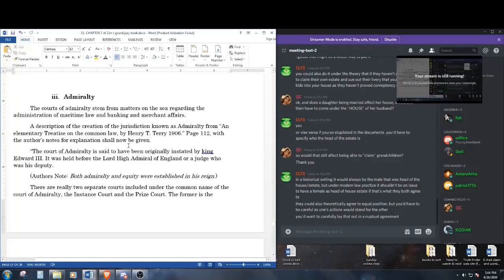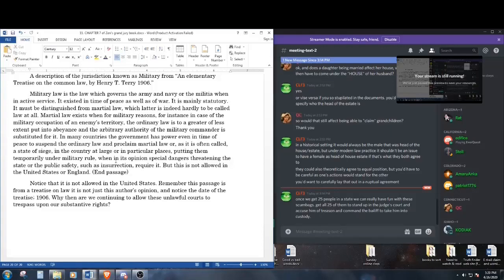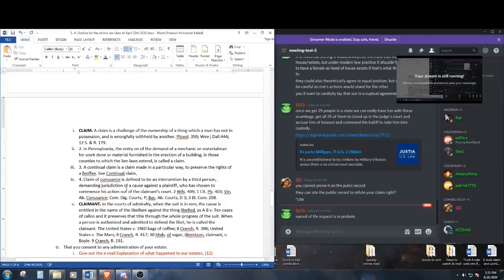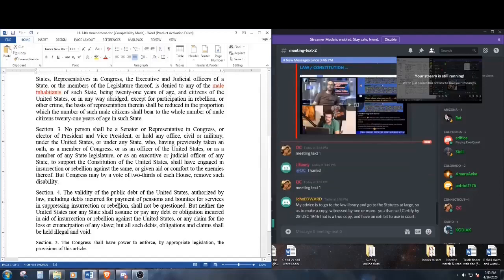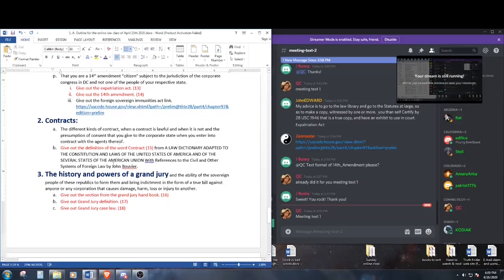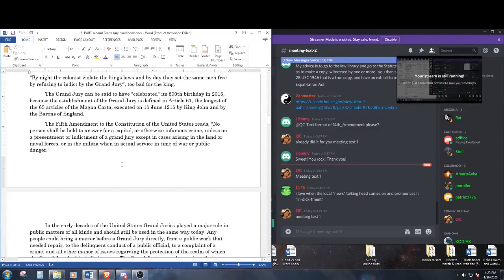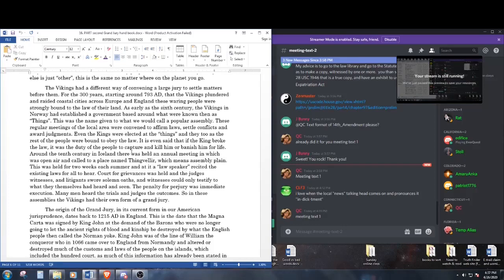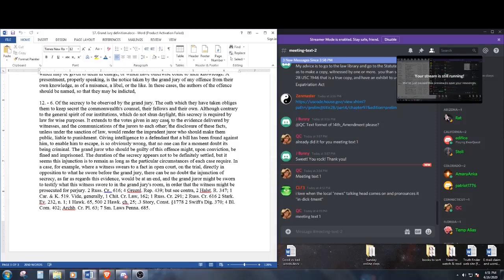🔵Rebuttable Presumptions Part 3 How tyrants and black robed priests enslave the world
🔵In this class we explain what presumptions the private for-profit courts and the corporate governments run by the Attorney use against you to keep you as a slave in their law merchant system.
This is the first all day online Vocational Science of Freedom law class. VSOF online civics class Part 2. Rebuttable Presumptions, how tyrants and black robed priests enslave the world.
This is a 6-hour class split into 4 parts. There are many critical handouts that you will need to download in order to properly follow along and get the most out of this class.

The Vocational Science of Freedom is the premier platform to master your own Sovereignty as one of the people of the several states in the American union.

✅Within the VSOF Welcome Package you will find a Mega Link where you will download all of the handbills (instruction books) that fully explain the VSOF Status Correction process for reclaiming your sovereignty and estate, by removing yourself from corporate government control and rebutting all the presumptions that the attorney holds against you. 📢 This link is also at the top of the VSOF YouTube page.

📢 Share this class with your fellow sovereign Americans so they too can be free of the modern slavery system perpetuated by the 👺Luciferian Canaanites.

💽 If you would like to become a lifetime member of the VSOF and purchase the entire VSOF hard drive (which contains over 1.8 tera of knowledge, collected over 30 years of research on sovereignty, law and freedom), or any other service we provide, you can download the VSOF price sheet from our webs site as well.

⚡⚡If you would like to donate crypto these are the VSOF ways to do so:
Bitcoin: bc1qnj0c5r8kxrzv8gk3kqs5f5p887wzmv3p4prlwh
Ethereum: 0x04aa87579F047B634023b5DC9EdeE386E66c0171
XRP: rEJ6ejdSrawoNvQfPVgQHca6rpdzypgduQ

These are the links to the VSOF platforms. Odysee is the most free and secure Video sharing platform in the entire world and is the ONLY one that holds ALL of the VSOF classes, master classes, round table talks, and easy to watch playlists for the last 10 years.

🔵🔴🟠🟢VSOF civics and Sovereignty classes are held live on Sat nights at 7:00pm Central standard time, for one hour. It is for the good of all Americans that we all live in a constitutional republic and continue to grow and perpetuate this great experiment in Self-Government.